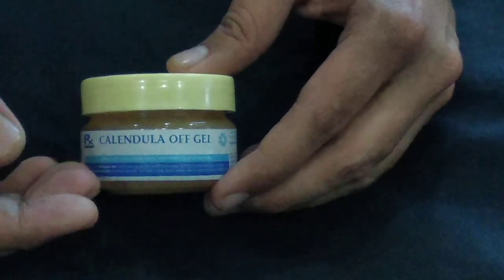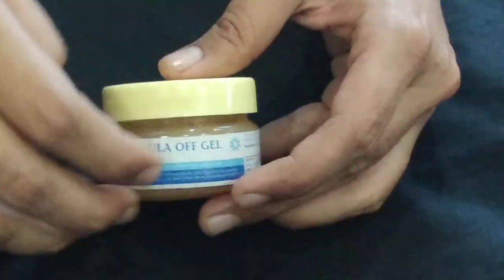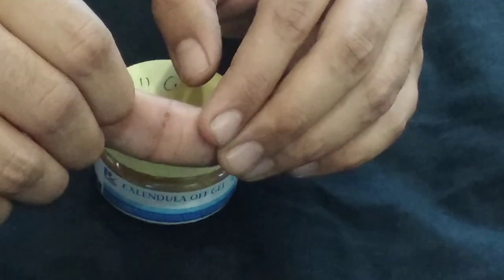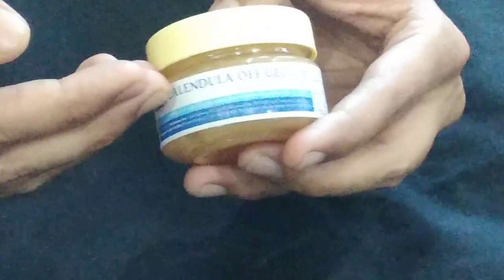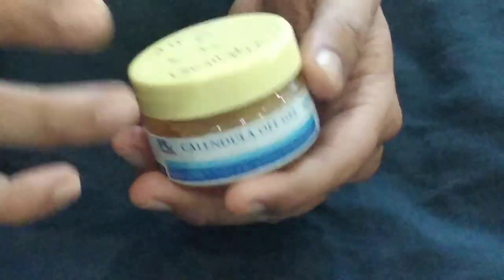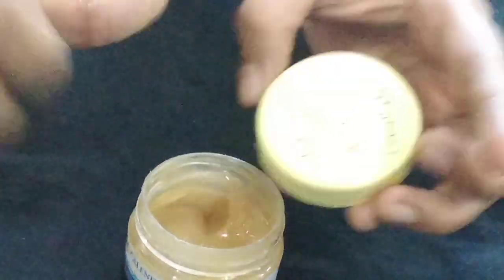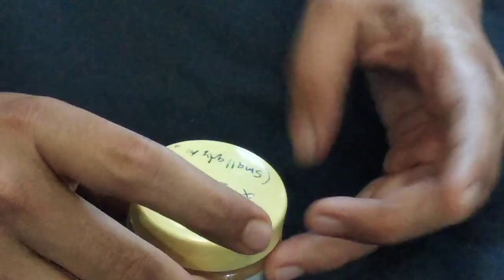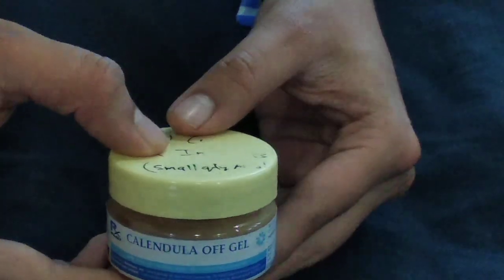Homoeopathic Antiseptic Medicine - English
Calendula Officinalis Gel/Cream for Cuts and Injuries